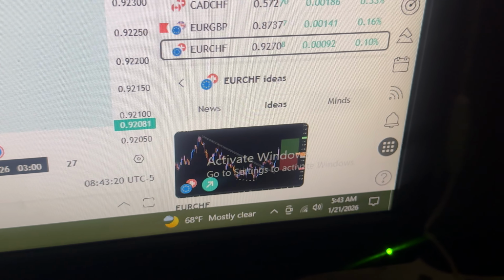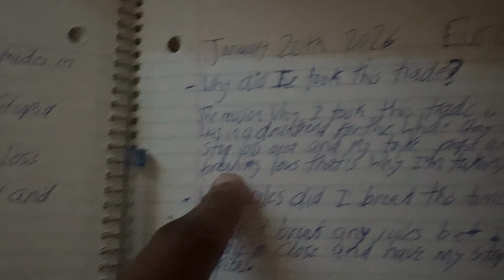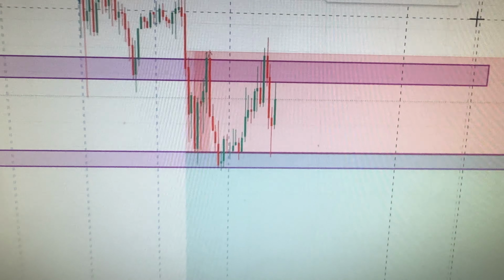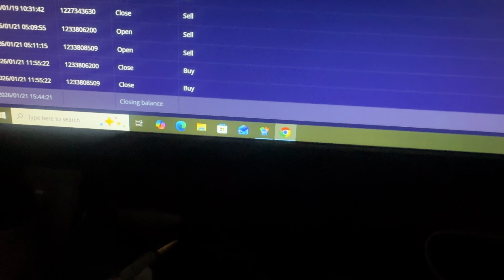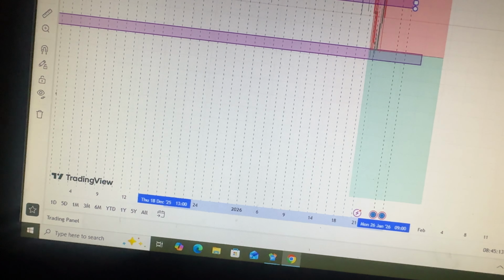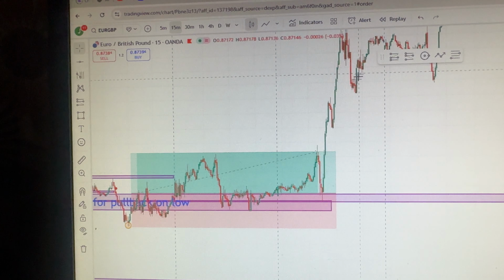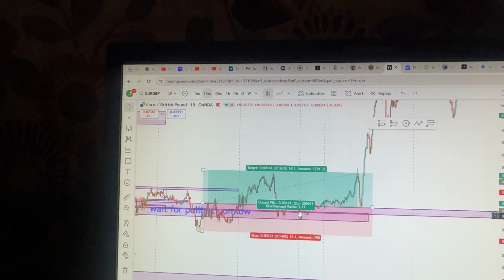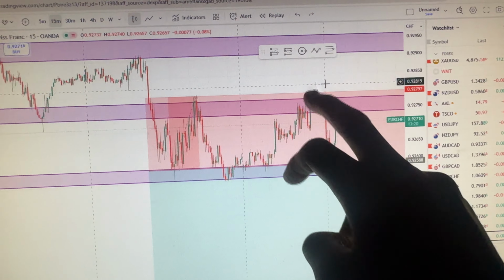Journaling my trading journey.